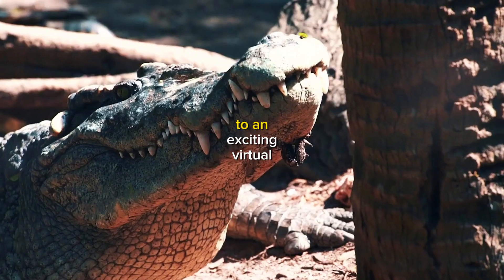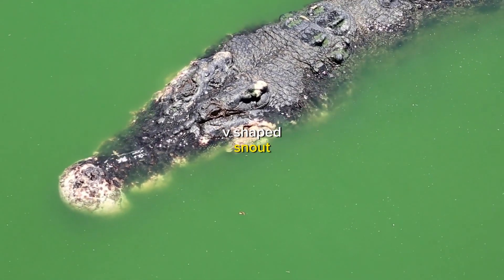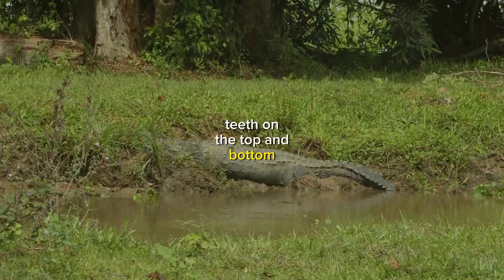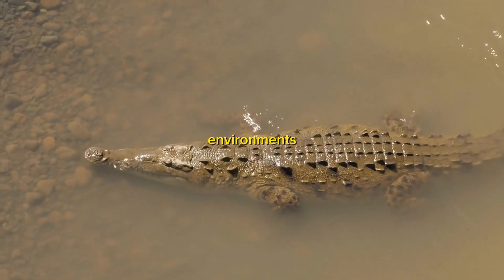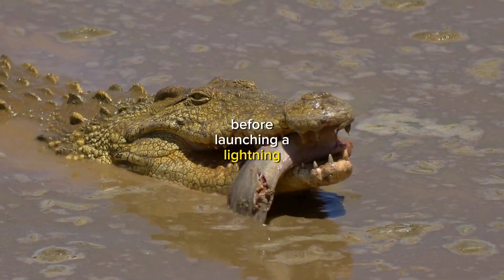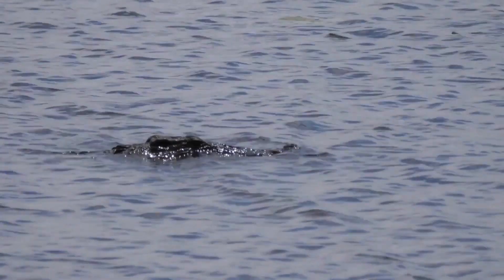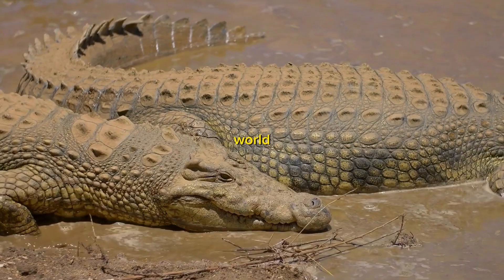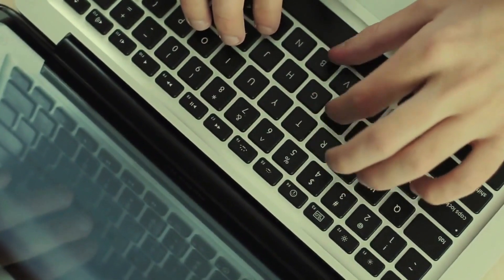Gators vs. Crocs: Spot the Difference!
In this exciting video, we delve into the world of alligators and crocodiles to highlight the key differences between these fascinating reptiles. From their physical characteristics to their habitats and behaviors, we'll help you spot the subtle distinctions that set gators and crocs apart.

Join us on this educational adventure as we explore the unique traits of these ancient creatures. Don't miss out on this opportunity to learn more about these amazing reptiles and become an expert at distinguishing gators from crocs!